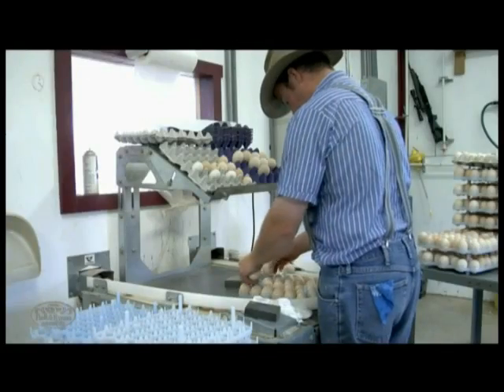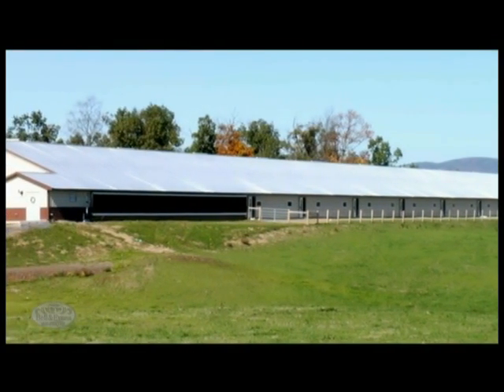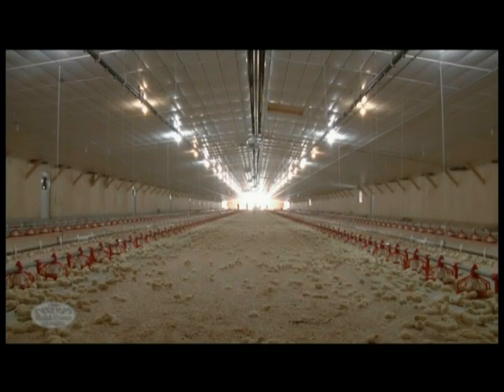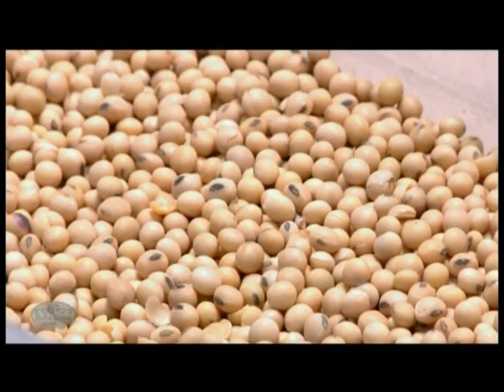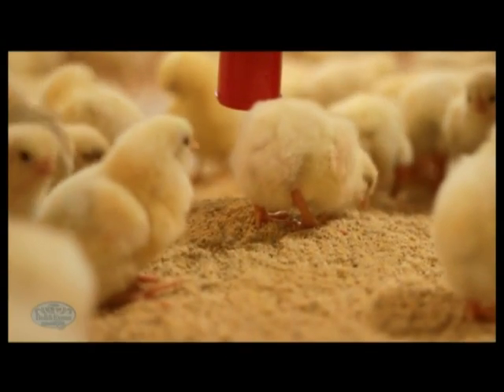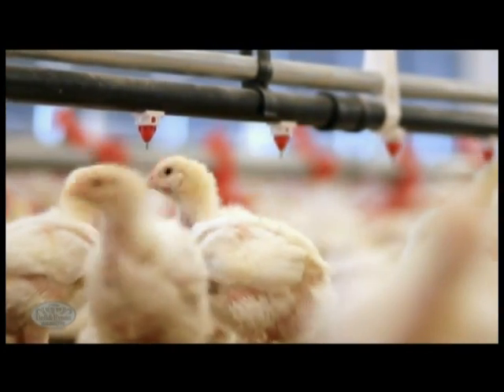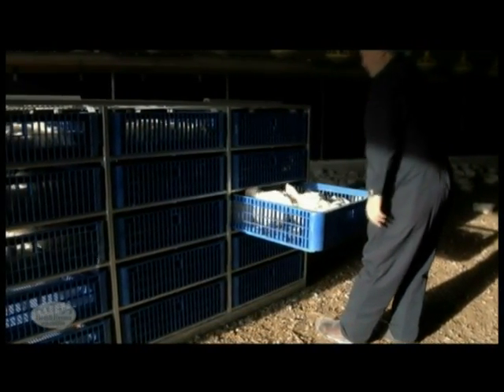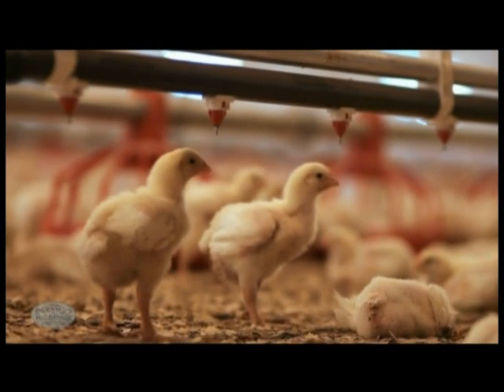Animal Welfare at Bell & Evans